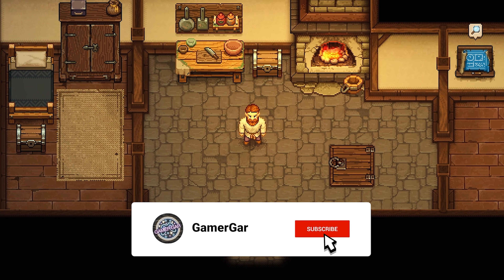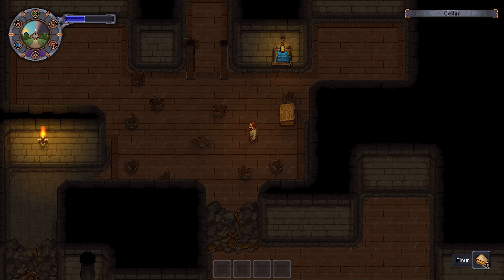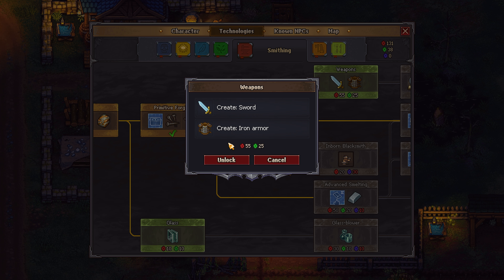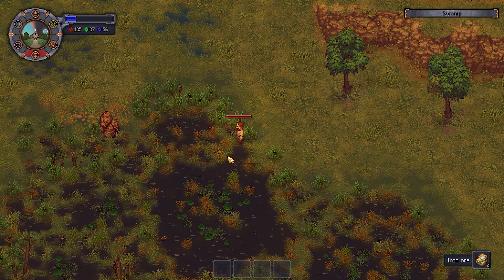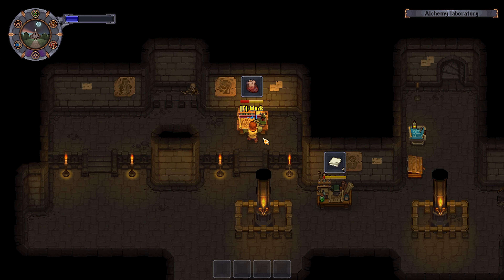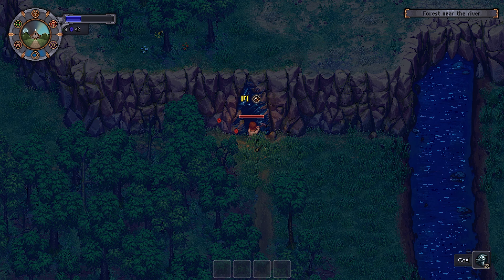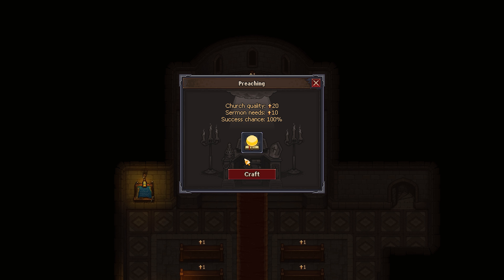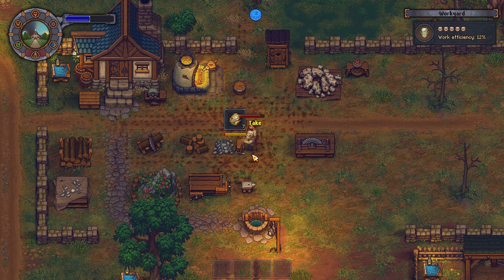I Played 100 Days of Graveyard Keeper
Hello Everybody!! This is GamerGar and welcome to another video!!
Today I'm playing 100 Days of Graveyard keeper. Graveyard keeper is a really fun game where you manage a graveyard in a small village and get up to a lot of mischief including hiring some zombies to work for you. I really enjoyed playing this as it is a bit different to my usual videos.

My current goal is to make a huge cosy community where anyone can join and relax regardless of race, gender our political/religious views.
Lets aim for 100k subscribers and share the love all around the world!